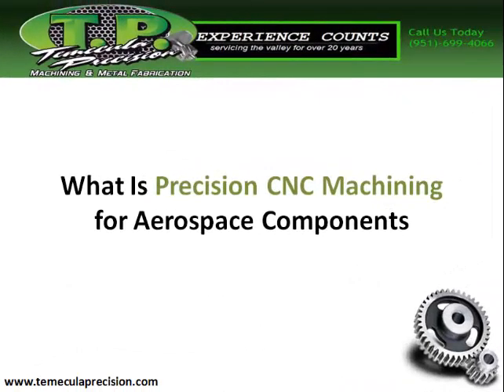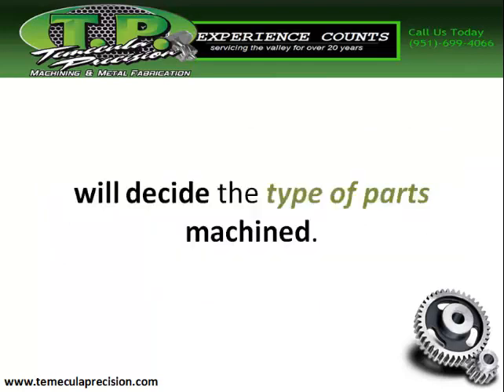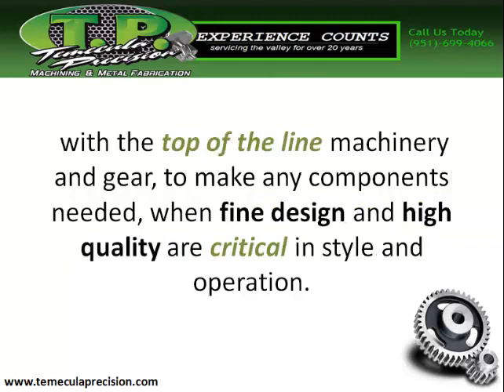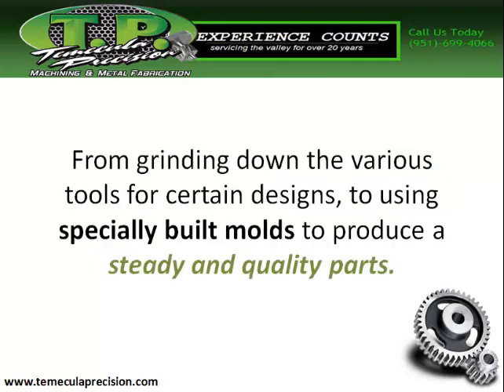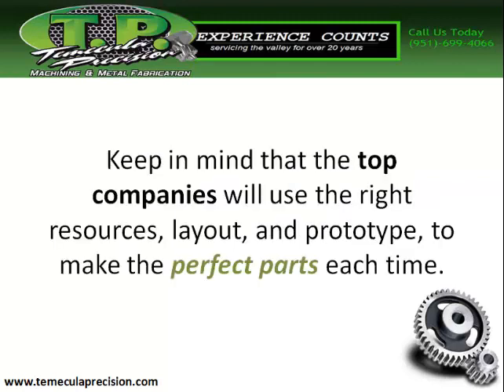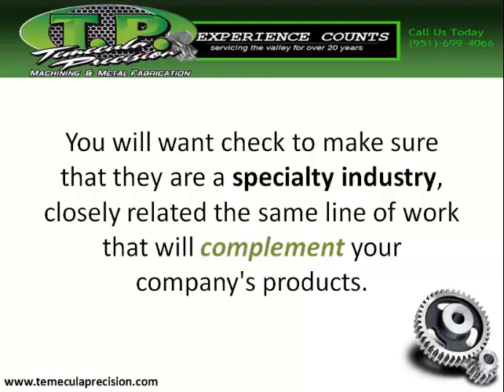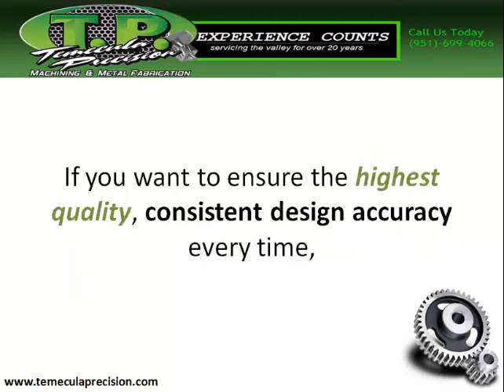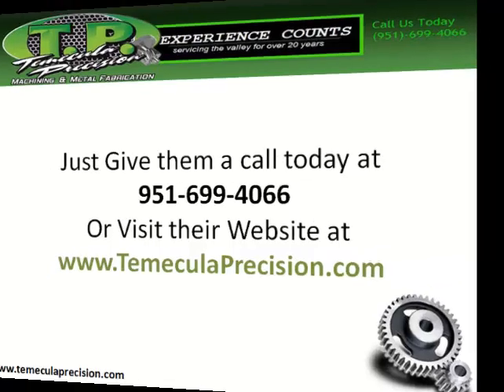Precision CNC Machining For Aerospace-Temecula Precision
to find out more info on
What Is Precision CNC Machining for Aerospace Components

Whether you'll need specialty brass or additional metal components for the army, medical, or other niche industries, such as the use of CNC machining for aerospace components along with robotic equipment to produce those products is one method to make sure the quality, and accuracy within its parts. From aerospace tooling, to military hardware, as well as producing parts for medical operations, the use of precision machining, and the quality of the grade of metal used will decide the type of parts machined. The best company's can design and produce anything for specialty and niche market industries as well as the use of CNC Machining for Aerospace development.
Finding the right CNC Machining For Aerospace Tooling
So, when choosing which experts to use when precision CNC machining for aerospace tooling is required, the specific industry needs to ensure they find the most reliable and reputable creative designers, with the top of the line machinery and gear, to make any components needed, when fine design and high quality are critical in style and operation.
Creating quality parts with CNC machining for Aerospace Development
Depending on the kind of equipment or tools that are needed, using the right device for precision CNC machining for aerospace and manufacturing line can produce several items in a fraction of the time vs. a manual operation. From grinding down the various tools for certain designs, to using specially built molds to produce a steady and quality part. In order to produce or recreate a particular product that needs to be 100% accurate each time, the top machining companies will rely on state of the art technological equipment to complete the task at hand. From the typical prototype design, or to some specific mold or precision outer shell applications, no matter what metal, or brass parts need to be designed, these precision parts can be developed and produced quickly and efficiently. Keep in mind that the top companies will use the right resources, layout, and prototype, to make the perfect parts each time.
Choosing the right CNC Machining Company for Aerospace Components
When choosing a company to design and supply the precision CNC machining for aerospace components that are vital to your operations, you must make sure that they are a reliable provider. You will want check to make sure that they are a specialty industry, closely related the same line of work that will complement your company's products. Doing a little research prior to hiring is something to ensure a long and lasting relationship. This is crucial prior to counting on the business for any kind of design or prototype. So whether it is a specific piece of tooling used in military operations equipment, or whether it's a mold or casing design to create the perfect surgical grade equipment and tools for a medical workplace, or cnc machining for aerospace parts, the right company needs to be hired for the work. If you want to ensure the highest quality, consistent design accuracy every time, then the company you hire will have to agree to meet certain specifications as well as guidelines detailed prior to signing a contract.